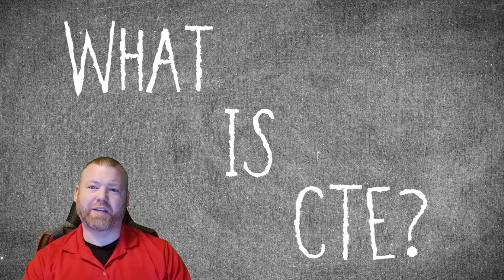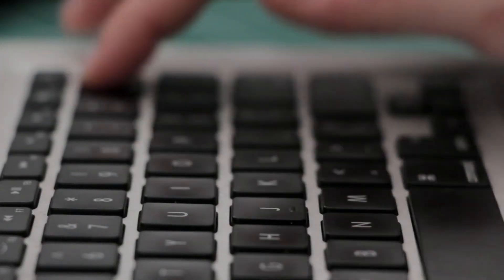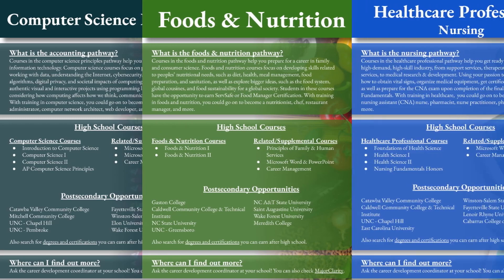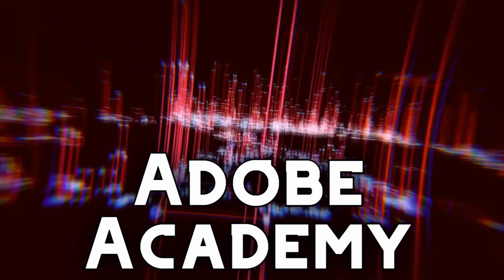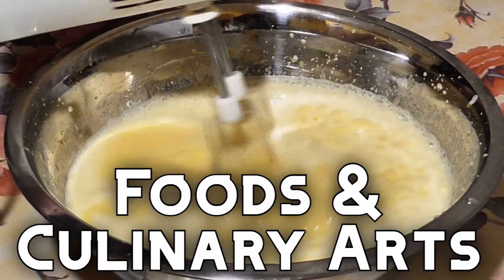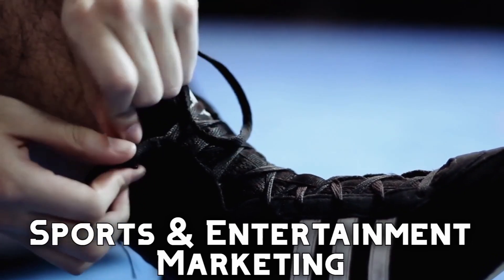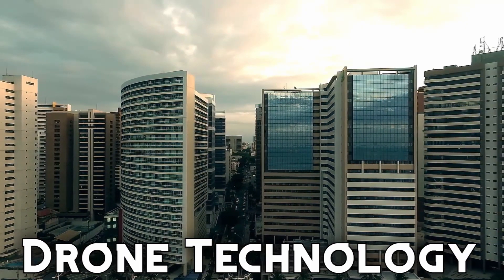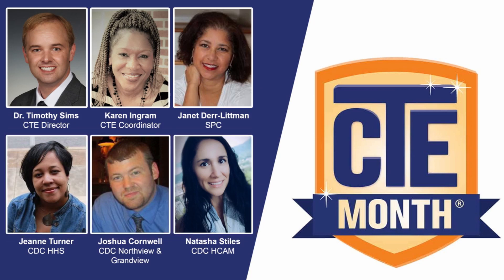What is CTE? What Classes are Available for HPS Students?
In this video, we'll cover an overview of the CTE programs/pathways available to students of Hickory Public Schools. We cover each of the following:

0:10 What is CTE?
0:39 Middle School Courses
1:06 Overview of High School Courses
1:55 Accounting
2:12 Adobe Academy
2:28 Automotive Service
2:41 Carpentry & Construction
2:51 Computer Science
3:04 Foods & Culinary Arts
3:19 Health Science
3:31 Entrepreneurship
3:41 Interior Design
3:59 Sports & Entertainment Marketing
4:15 Project Management
4:30 Drone Technology
4:49 Conclusion
4:59 Meet Our Team!

If you have questions about CTE courses, use this form to contact our team

Footage and Images are from the Following Sources:
Natasha Stiles created the graphic featuring the team at the end of the video.